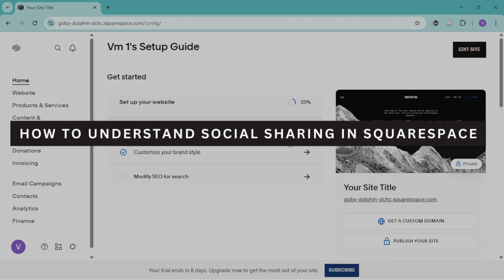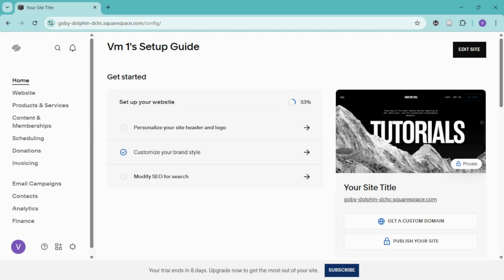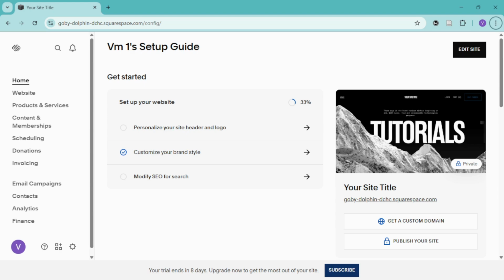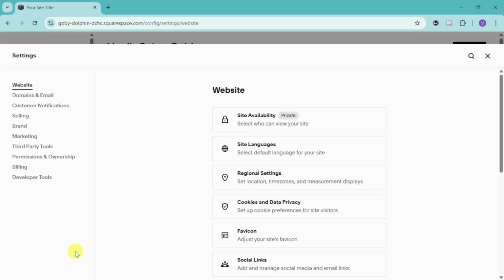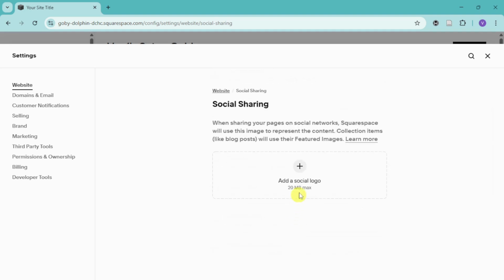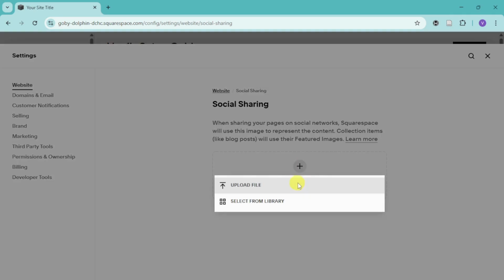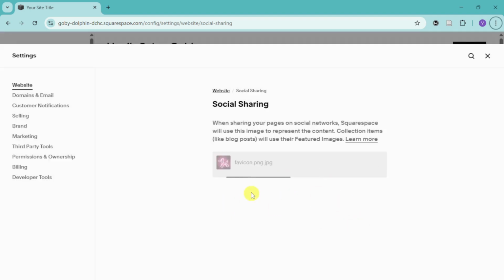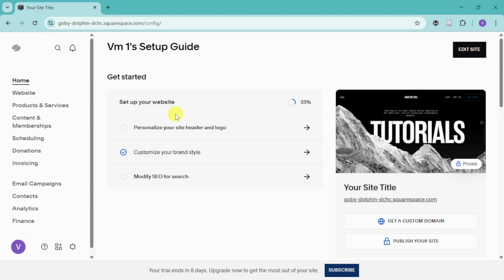How to Understand Social Sharing in Squarespace | Squarespace Tutorial (2027)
Confused about how social sharing works on your Squarespace site? This tutorial will break down how social sharing functions in Squarespace—perfect for beginners who want to control how their content appears when shared on platforms like Facebook, X (formerly Twitter), and LinkedIn. I’ll show you exactly where to manage settings and how to make your shared content look polished and professional.

In this tutorial, you'll learn:
What social sharing is and how it works within Squarespace
Step-by-step instructions to set social images, titles, and descriptions
Best practices for improving how your content appears on social platforms

Take control of your online presence—learn how to manage and optimize social sharing settings in Squarespace with ease!